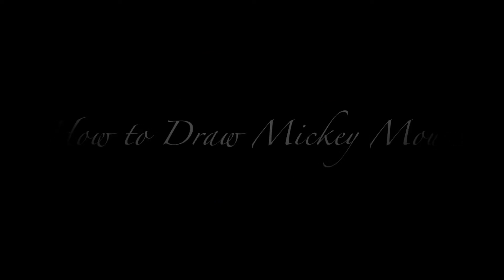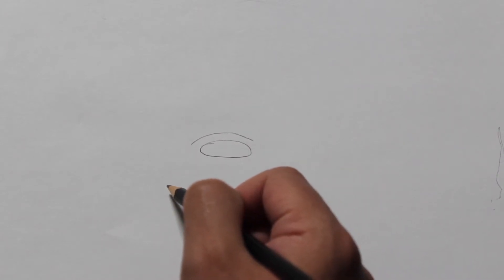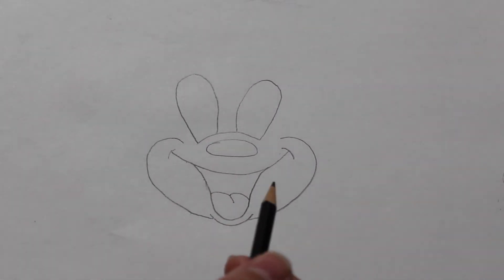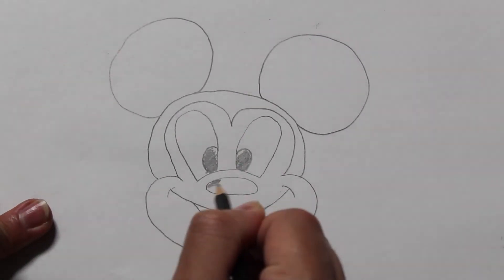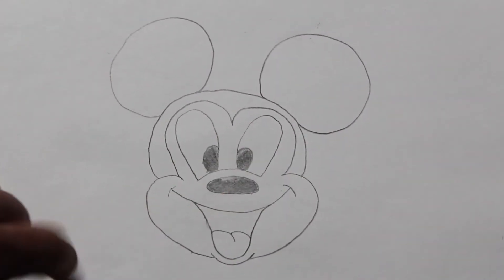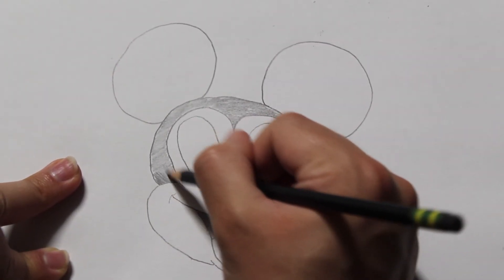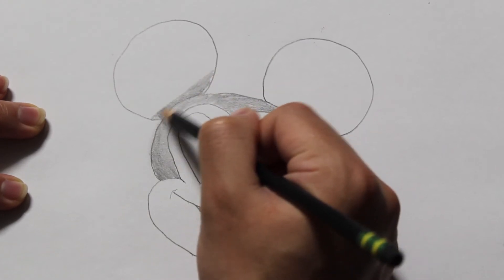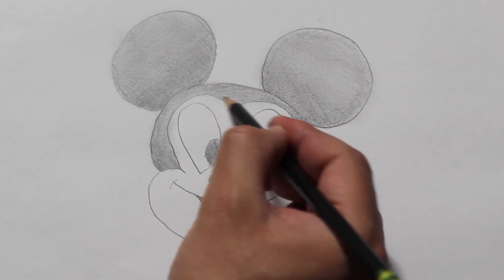Disney Drawing Series-Mickey // Able ARTS Work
Able ARTS Work art instructor demonstrates how to create the beloved Walt Disney character, Mickey Mouse.
(This video is also available in Spanish/ Este video está disponible en español)

FB: Able ARTS Work

~Able ARTS Work
Love Before Learning. Learn for Life.